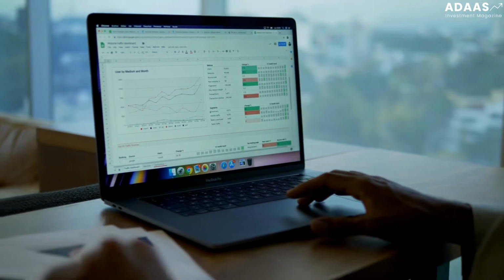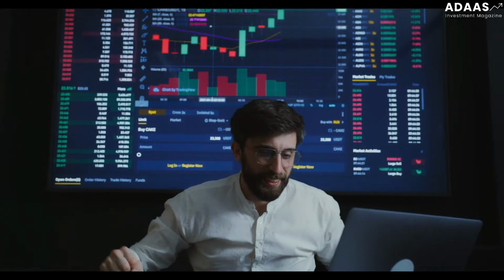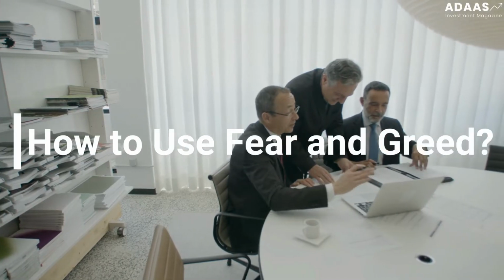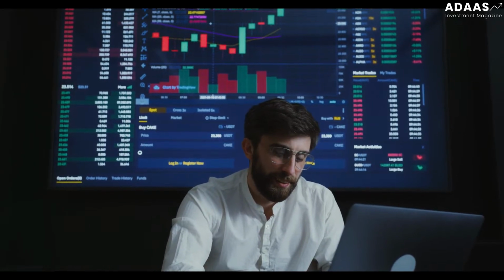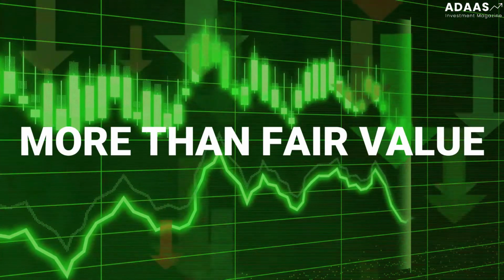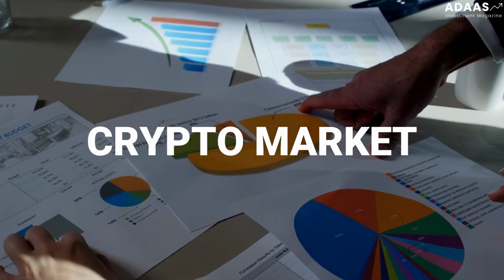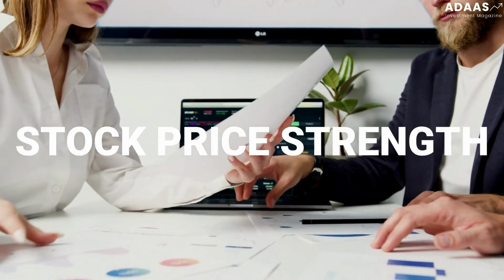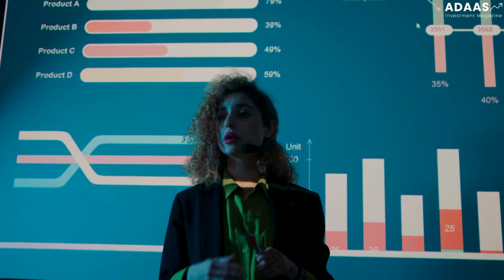How To Use Fear And Greed Index? What is Fear And Greed Index?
By watching the video “How to Use Crypto Fear and Greed Index?” published in Adaas Investment Magazine, you will get acquainted with the fear and greed index and its usage in general. This level of familiarity can be enough when you need educational information about this topic.